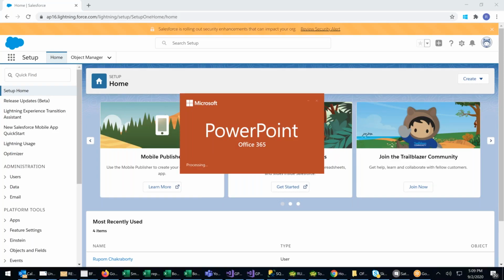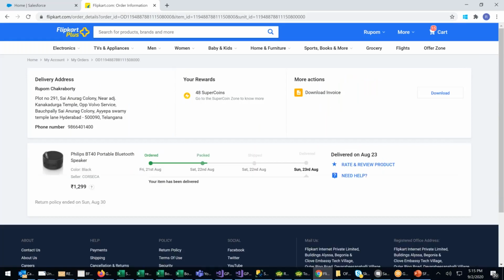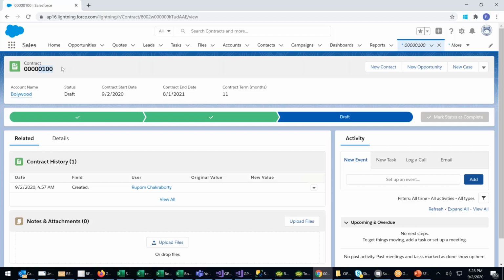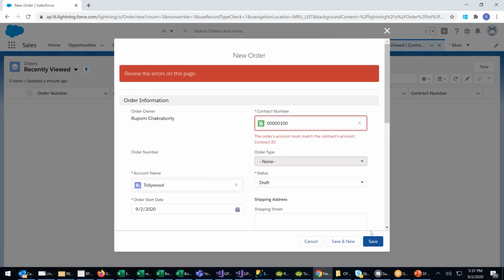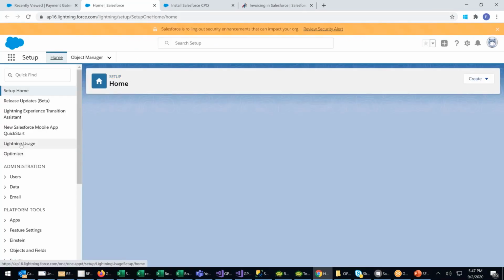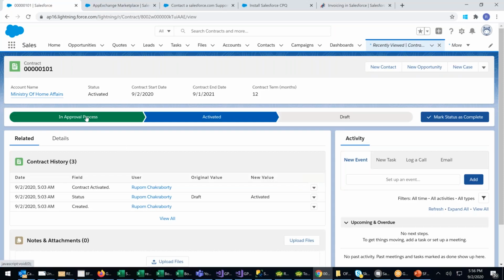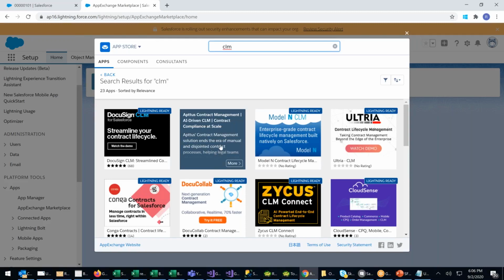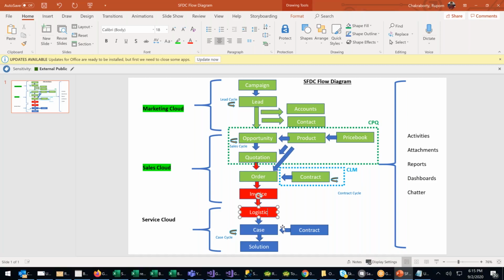DAY8 opportunities | Salesforce Admin